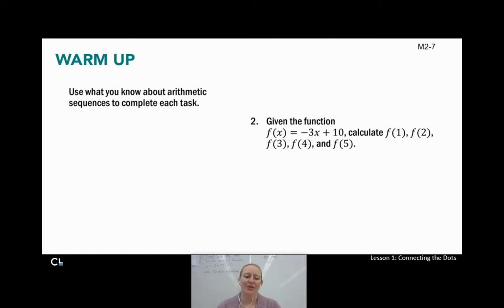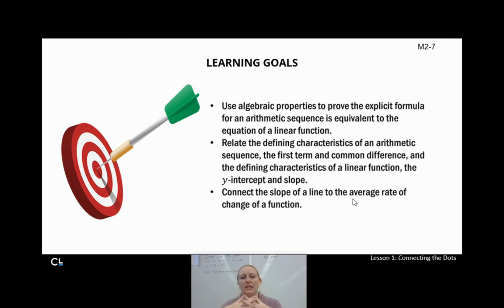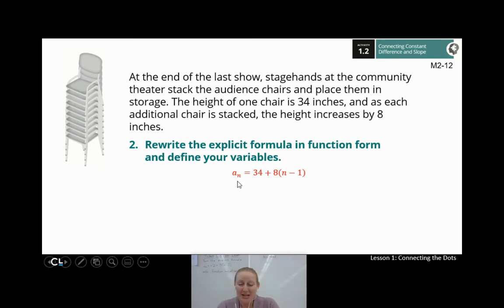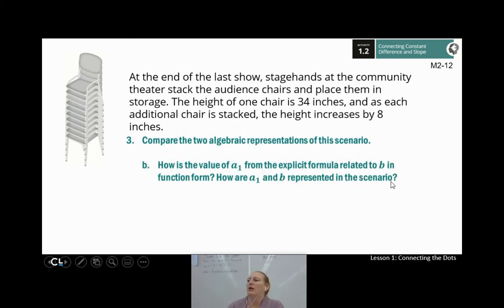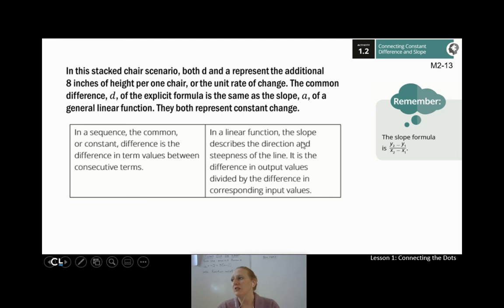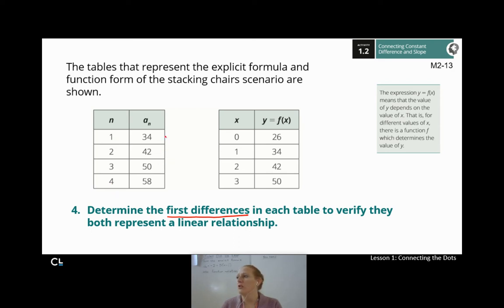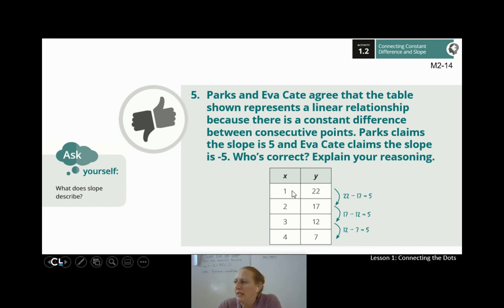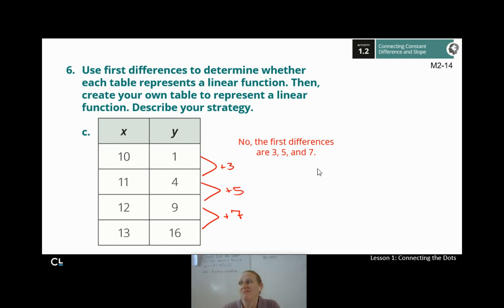Integrated Math 1: 2.1.1B Arithmetic Sequences to Linear Functions (Day 2)